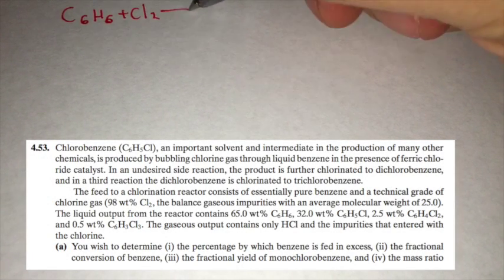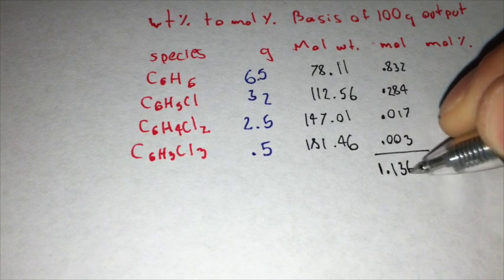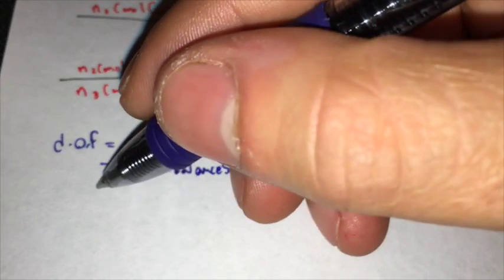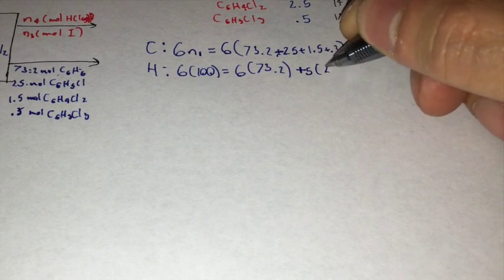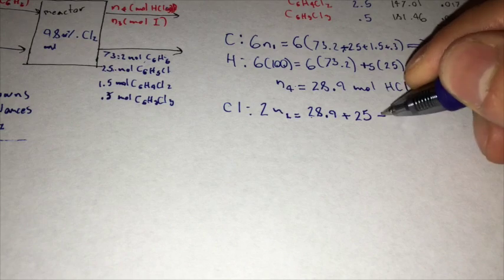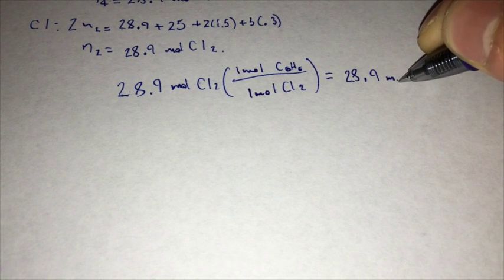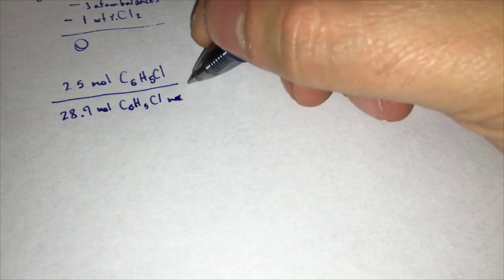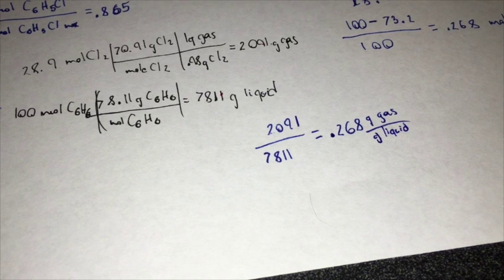Multiple Reactions/Atomic Balances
Elementary Principles of Chemical Processes 3rd Edition Problem 4.53